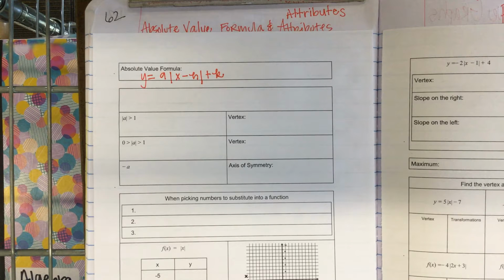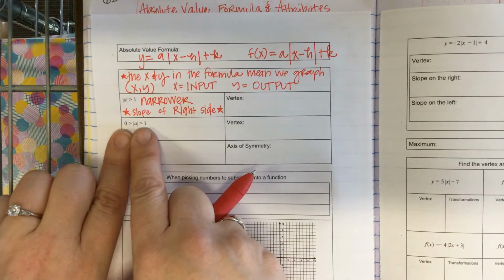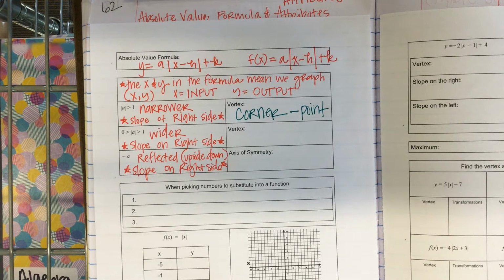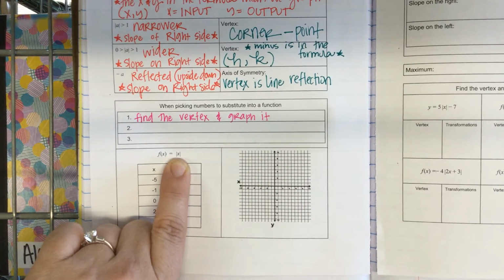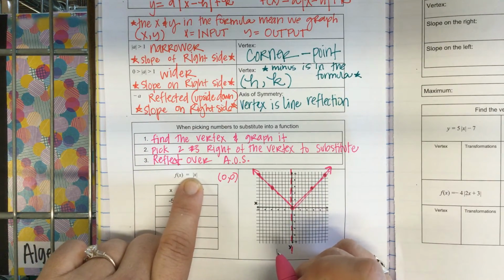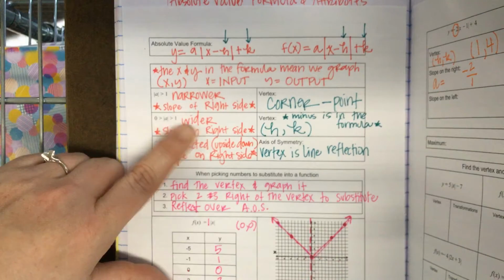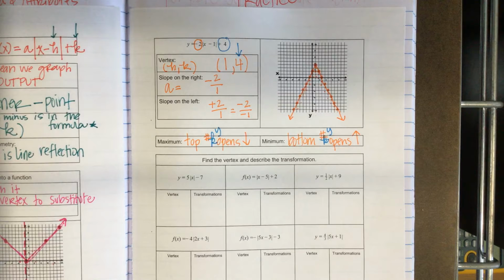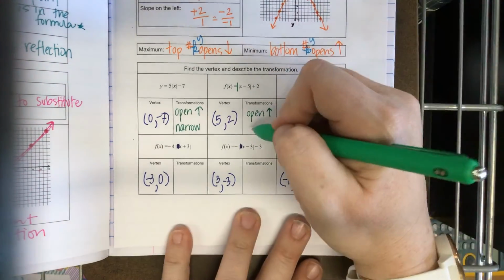Absolute Value functions and attributes